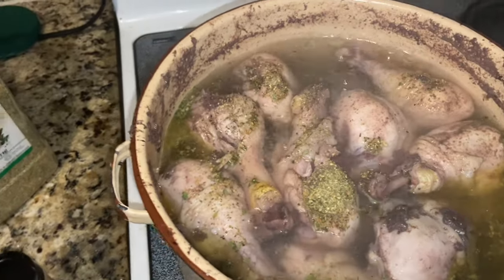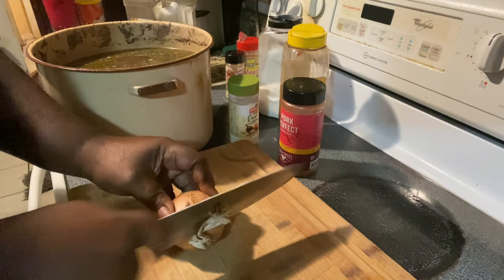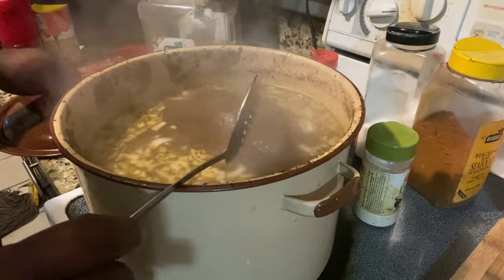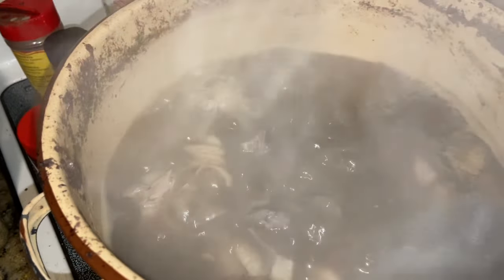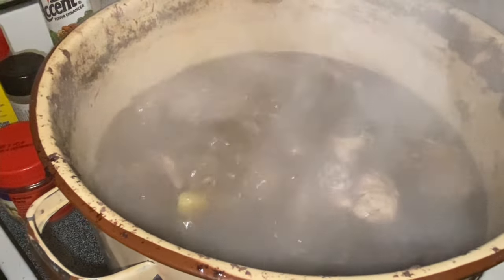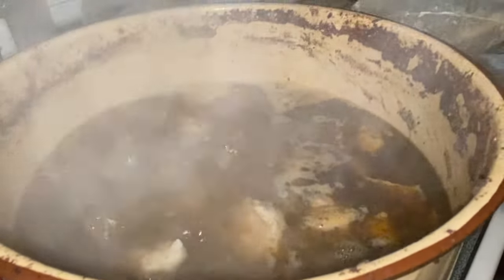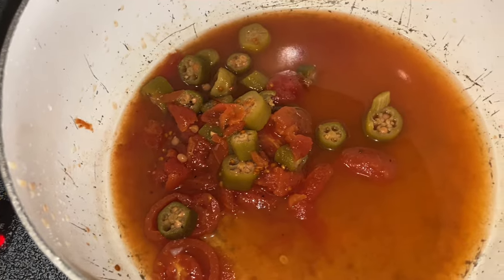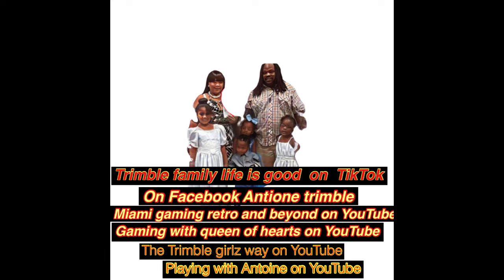How to cook chicken and dumplings ￼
How to cook chicken and dumplings the trimble way ￼